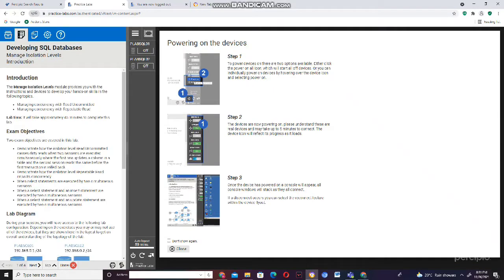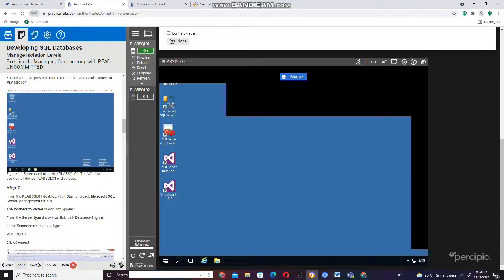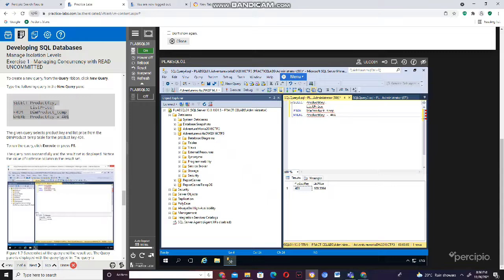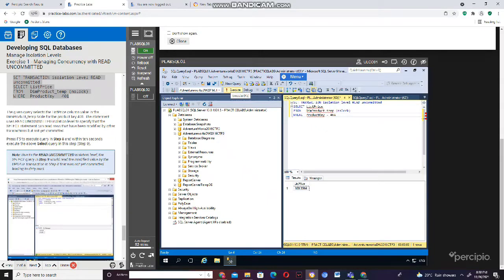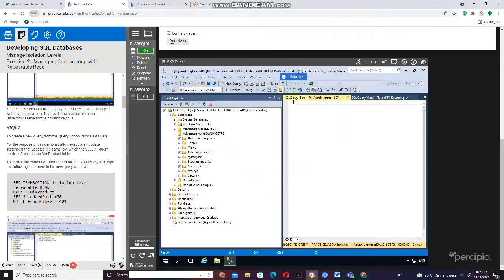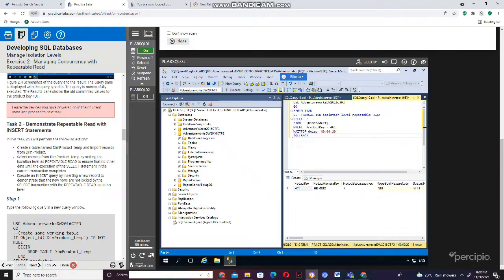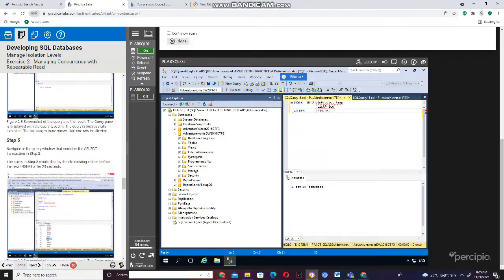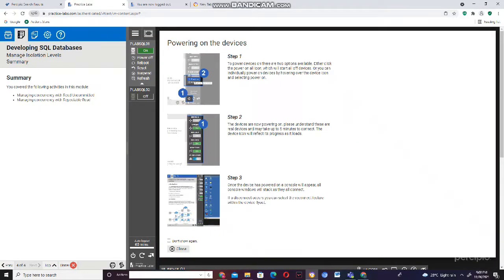MANAGE ISOLATION LEVELS